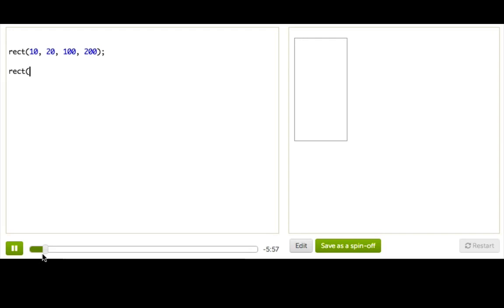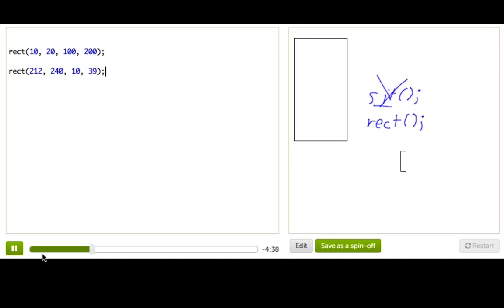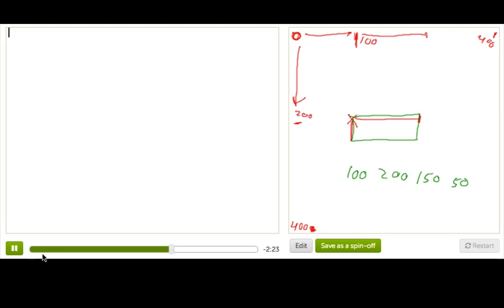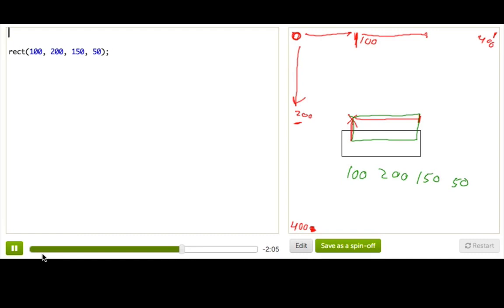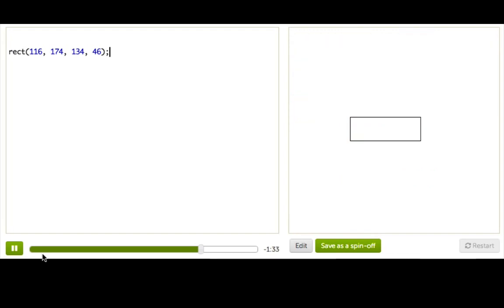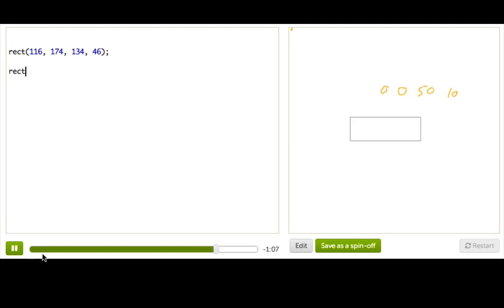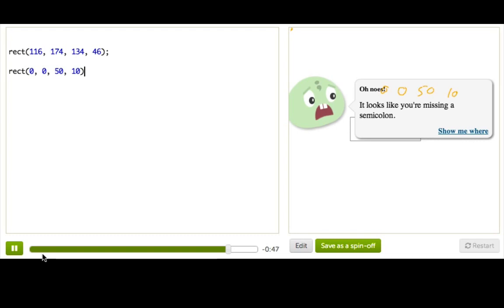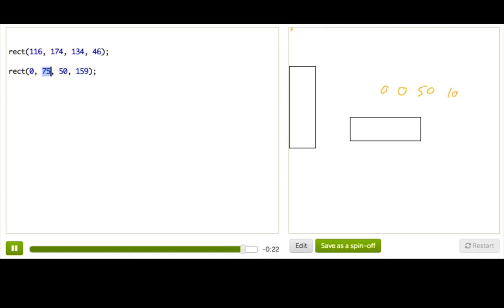Intro to Drawing Video Version by Computer Science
Intro to Drawing Video Version